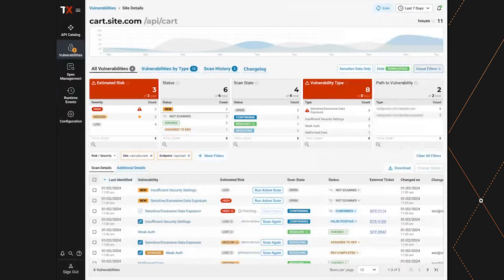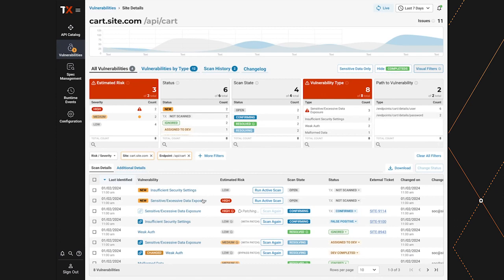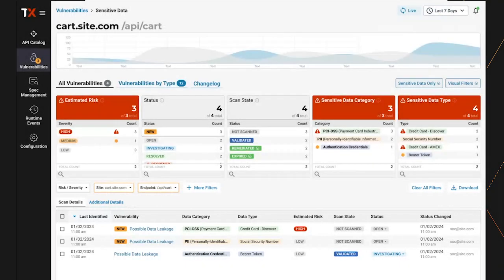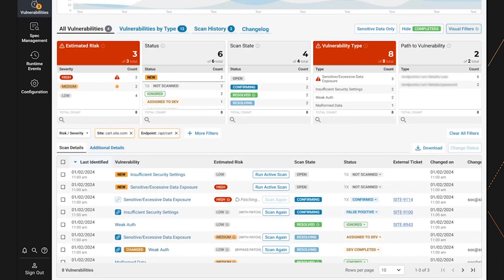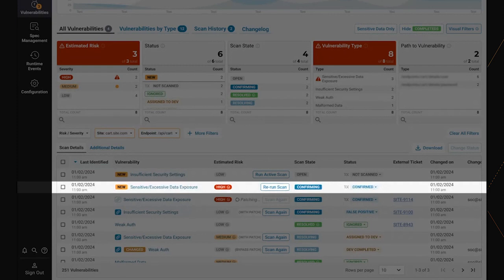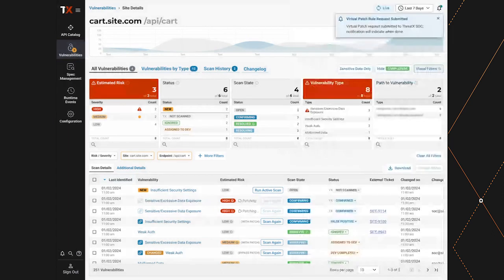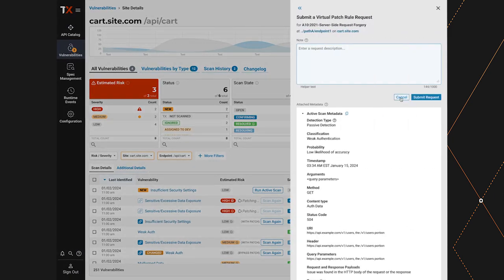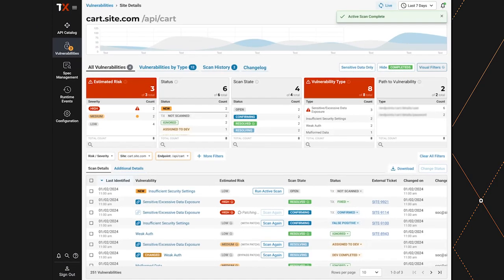Always Active API Security Demo